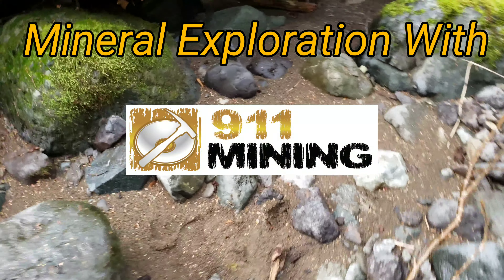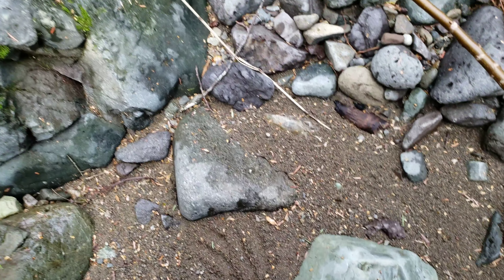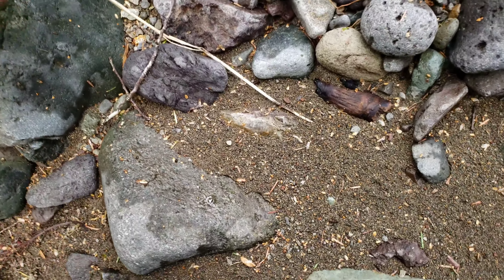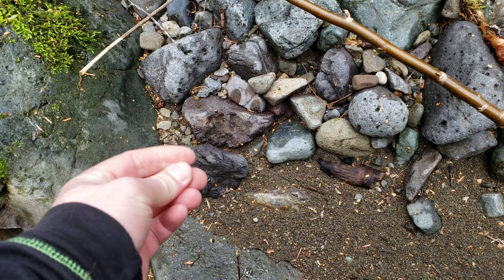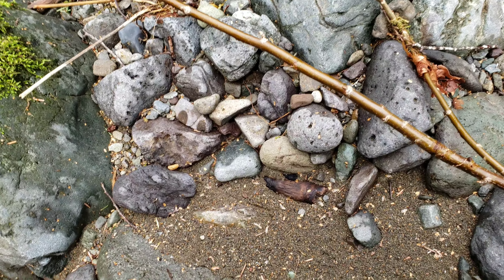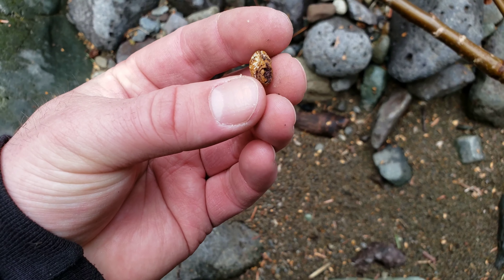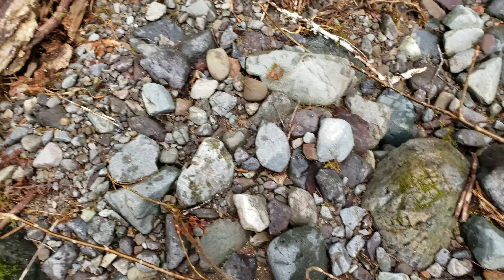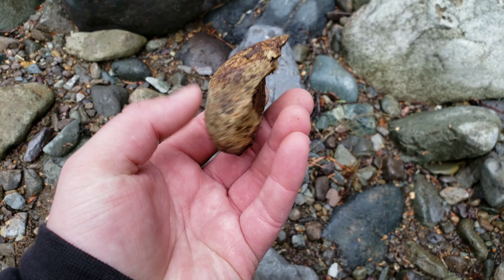Gossanous Rock In A Creek With Magnetic Black Sands!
Tons of oxidized float rocks which are Gossanous. Some contain minor sulfides and the occasional speck of free gold. The creek contains fine placer gold and magnetic black sands. Magnetite and hematite.

911 Mining & Prospecting Co